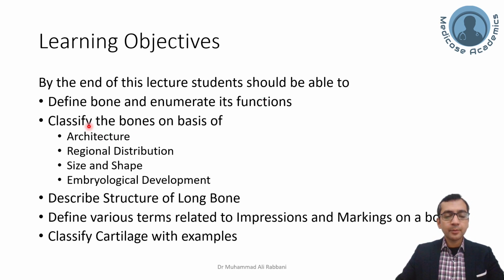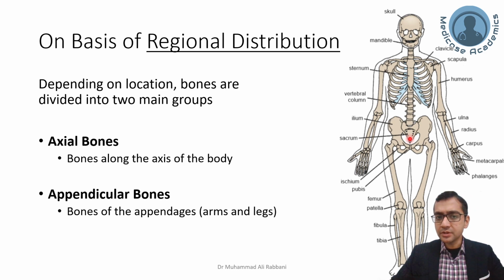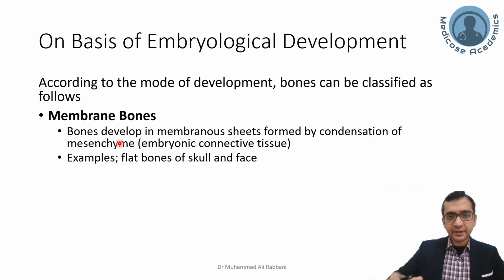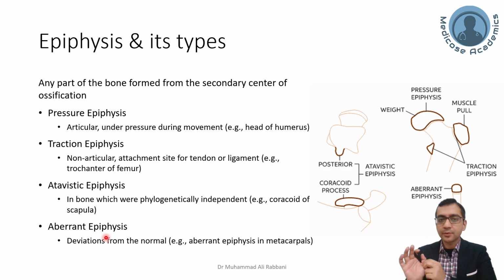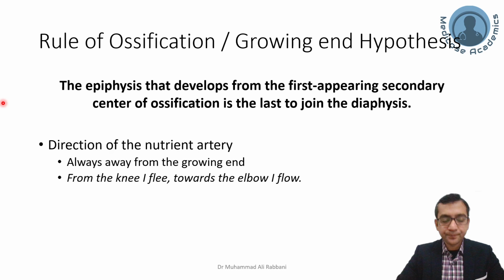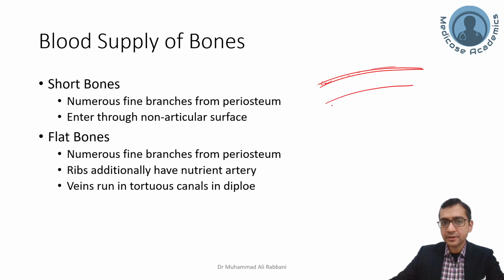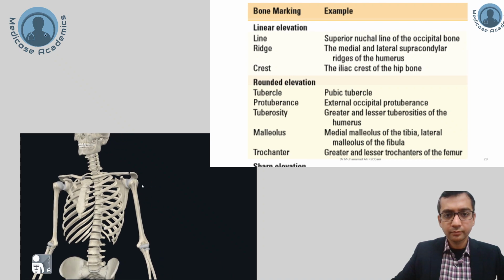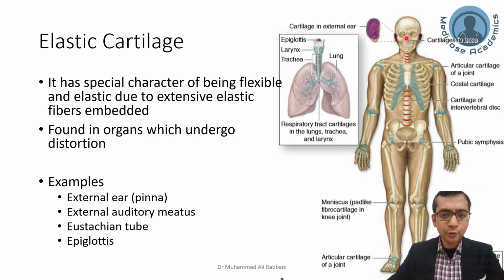General Anatomy of Bones & Cartilage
For the series on General Anatomy.
Today we'll go into the detail of General Anatomy of Bones

00:00:00 - Overview and Introduction
00:01:18 - Definition & Functions
00:05:53 - Classification of Bones
00:06:19 - Based on Tissue Architecture
00:11:30 - Based on Regional Distribution
00:14:00 - Based on Size and Shape
00:22:45 - Based on Embryological Development
00:27:13 - Structure of Long Bone
00:32:17 - Epiphysis & its types
00:35:19 - Bone Growth
00:43:53 - Rule of Ossification
00:48:56 - Blood Supply of Bone
00:59:07 - Fracture and Bone Healing
01:05:58 - Markings on Bone
01:17:25 - Cartilage

About Presenter